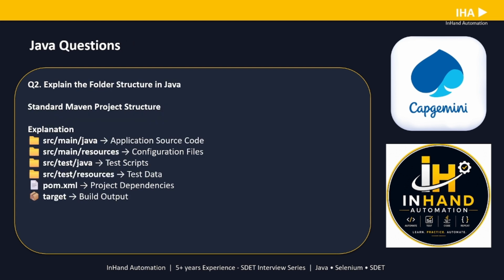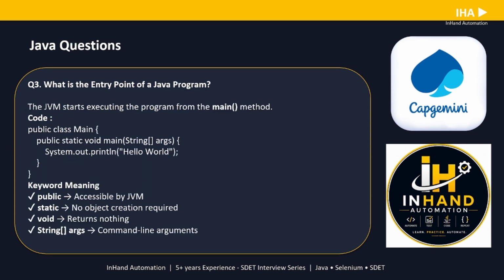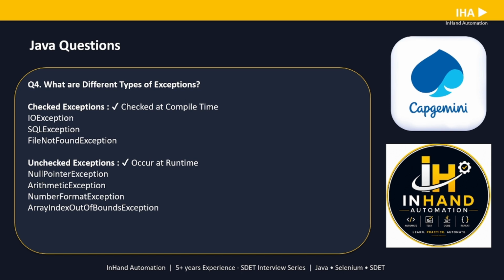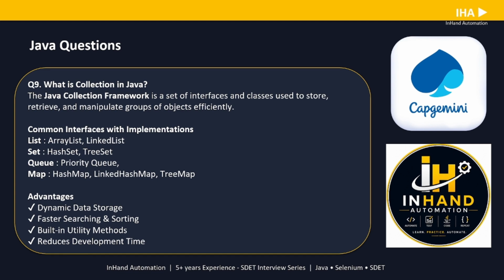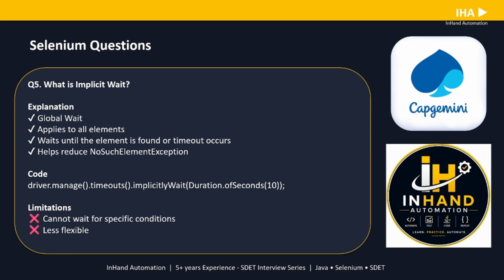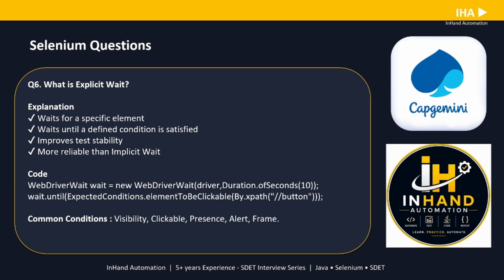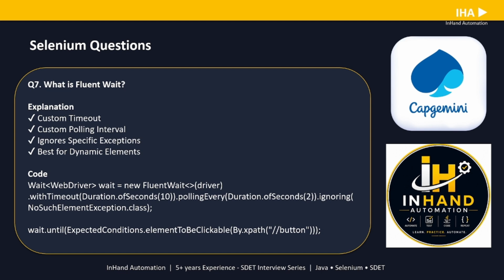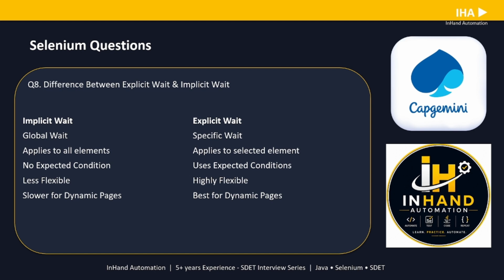🚀 Capgemini L1 Interview Experience | Automation Test Engineer (Java + Selenium) | 5+ Years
Welcome to **InHand Automation!**

In this video, I share my **real Capgemini L1 Automation Test Engineer interview experience** for candidates with around **5–6 years of experience**.

Instead of only providing questions, I explain the expected answers, practical project examples, and interview tips that can help you perform confidently in your next Automation Testing interview.

## 📚 Topics Covered

✔ Maven Project Structure

✔ Java Program Entry Point (main method)

✔ Selenium Implicit Wait

✔ Selenium Explicit Wait

✔ Selenium Fluent Wait

✔ Difference between Implicit Wait & Explicit Wait

✔ Practical Interview Tips from Real Experience

* Selenium Testers
* Java Developers preparing for QA interviews
* Software Testing professionals with 3–8 years of experience

## 💡 Interview Tips Shared

* How to answer "Tell Me About Yourself"
* Common mistakes candidates make
* What interviewers actually expect
* How to answer using real project examples
* Tips to improve your confidence during interviews

💬 Comment your interview questions or experiences

## 📅 Upcoming Videos

* Capgemini L2 Interview Experience
* Selenium Framework Interview Questions
* Java Coding Interview Questions
* Playwright Zero to Hero Series
* Rest Assured Complete Series